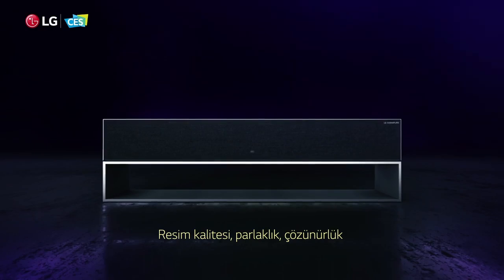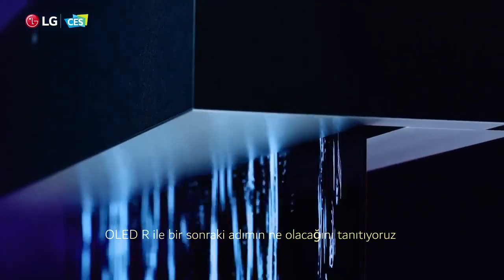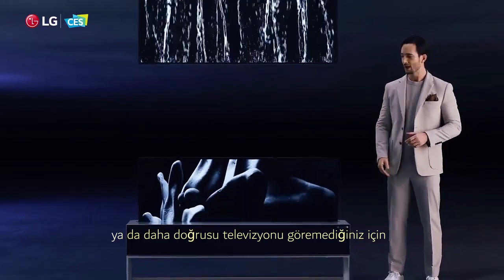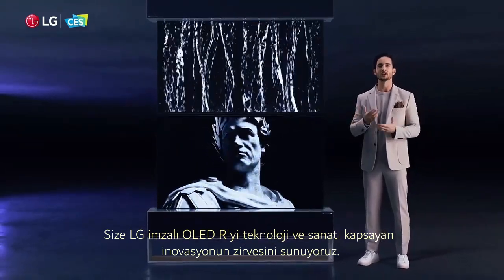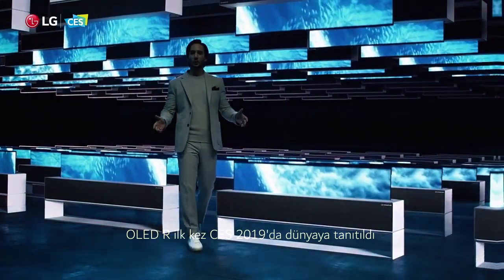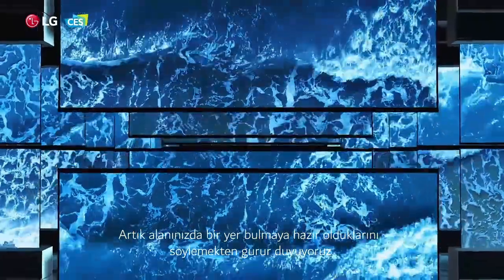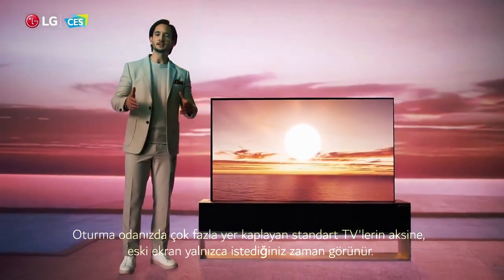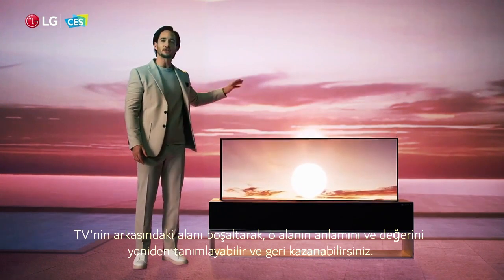LG Rollable OLED – Genişletilmiş Gerçeklik